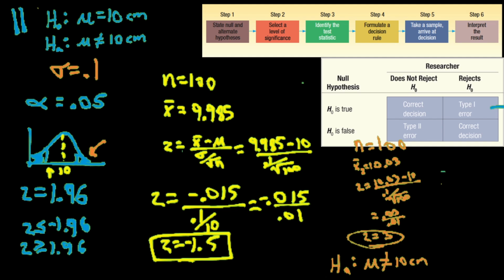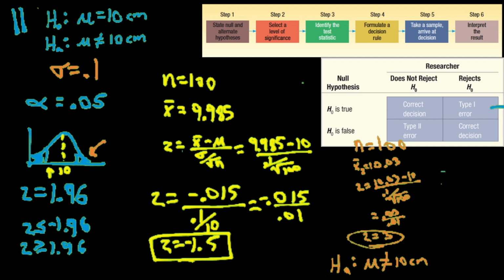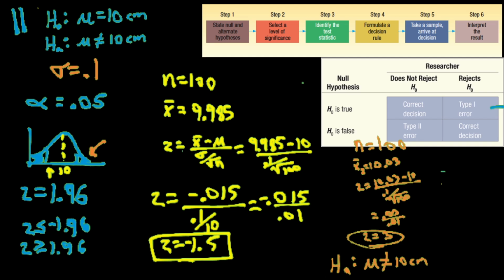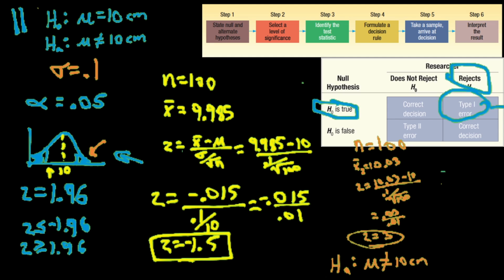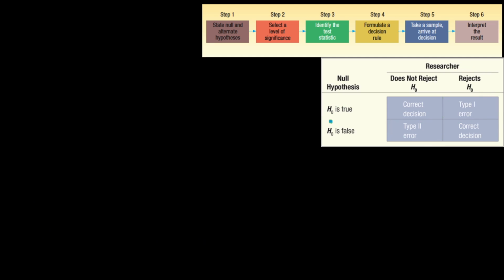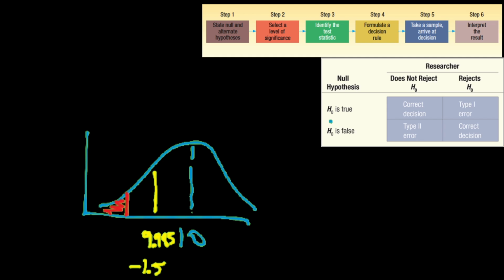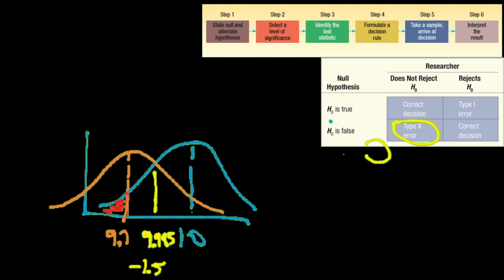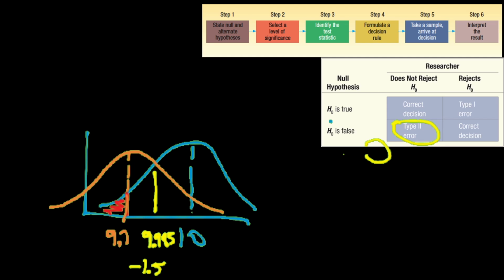Ch 10 Type I and Type II Errors